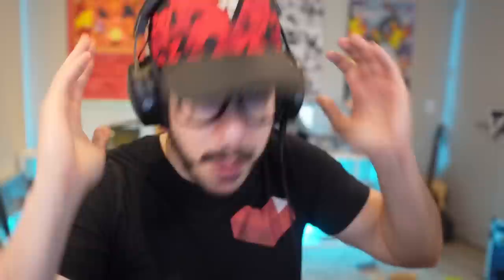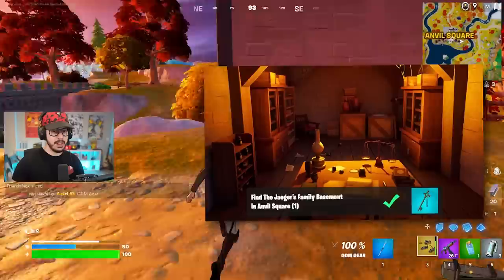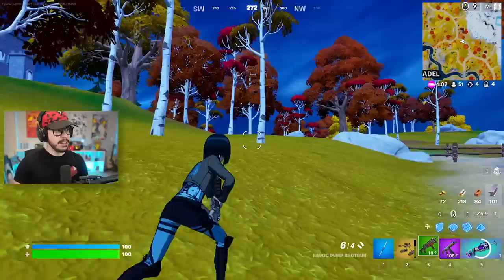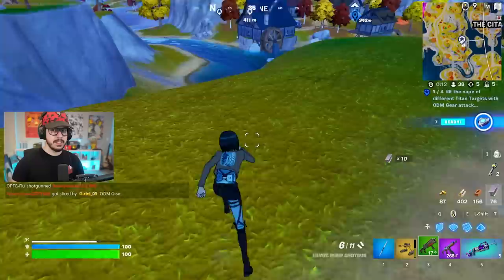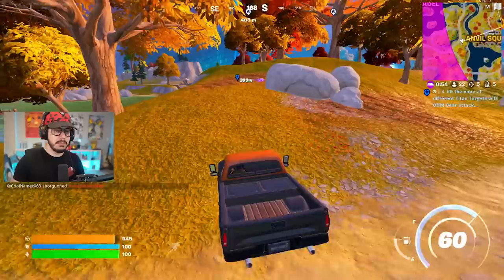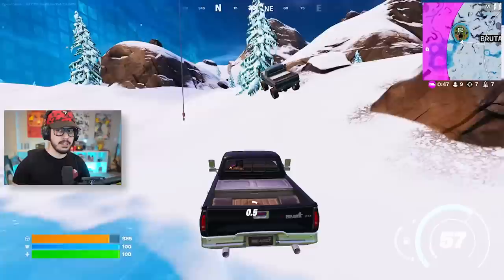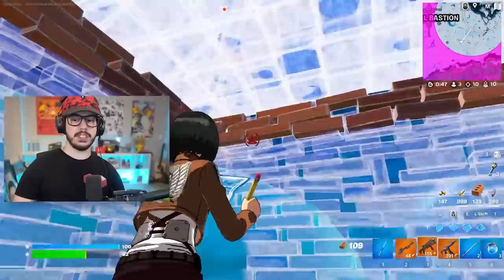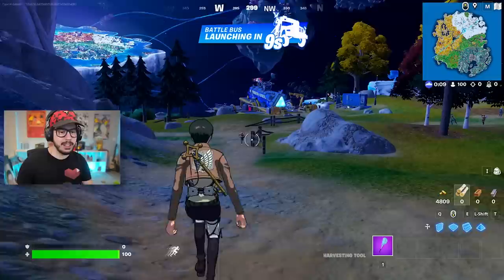EREN JAEGER in FORTNITE! (Easy Unlock)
Fortnite How to Unlock Eren Jeager Chapter 4, Season 2 gameplay with Typical Gamer!